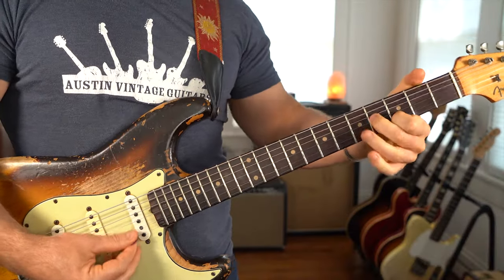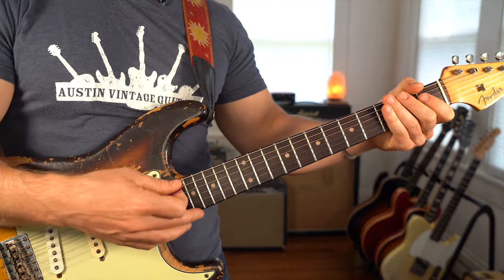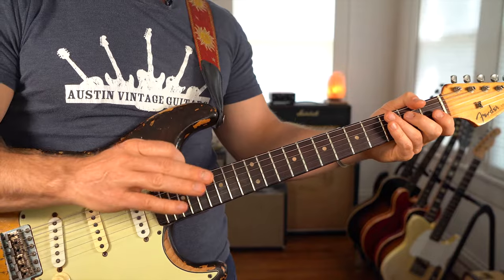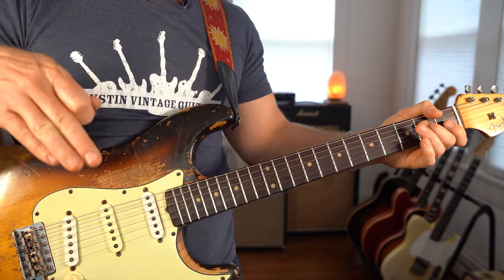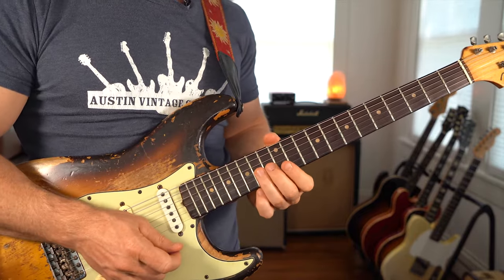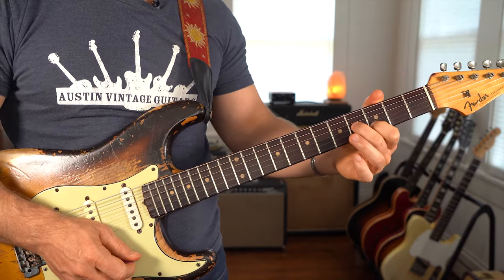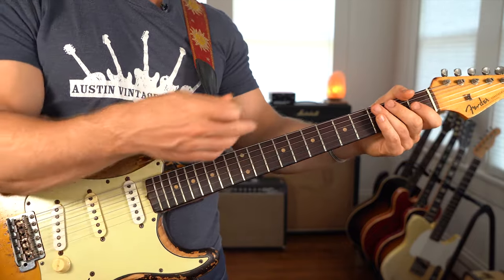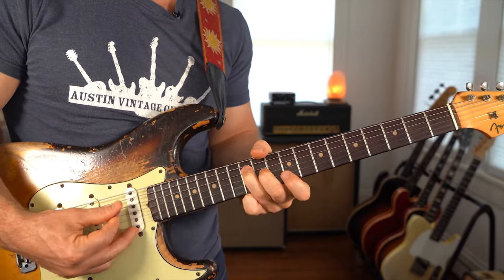ROADHOUSE BLUES | The Doors | Full Guitar Lesson + Playthrough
VIRTUAL TIP JAR IN DESCRIPTION! I've had some requests recently for this one so here it is...THE DOORS doing their best to be a blues band! From the 1970 "Morrison Hotel" album, this song was recorded in 1969 at Elektra Studios in LA and has been covered countless times since. I only recently discovered that the legendary Blues/Rock guitarist LONNIE MACK is playing bass on this song. He was working for Elektra at the time and the Doors' bassist was not in the studio the when this was cut. Very cool! Also, John Sebastian from the "Lovin' Spoonful" is playing harmonica on this track. A very recognizable bluesy riff played by Robby Krieger with a great solo. Enjoy learning and playing along to it!

00:00 : Video Begins
00:11 : Full Song Playthrough
04:24 : Song Introduction
06:10 : Intro Verse
08:54 : 1st Vocal Verse
13:09 : 2nd Vocal Verse
16:40 : 1st Bridge
19:05 : Solo
25:00 : Alternate Rhythm Section
26:07 : 3rd Vocal Verse
27:34 : 2nd Bridge/Outro
30:09 : Song Outro!

"The Ultimate Freddie King Instrumentals" Guitar Instructional Course Now Available!

I have just launched my first ever instructional course which will teach you THE foundation of modern blues and rock guitar playing. With over 11 hours of instruction and 100+ videos, this course will show you (almost) everything you need to know about blues rock guitar playing!